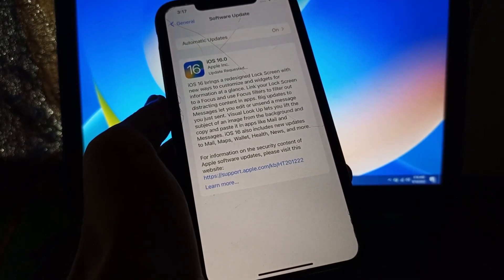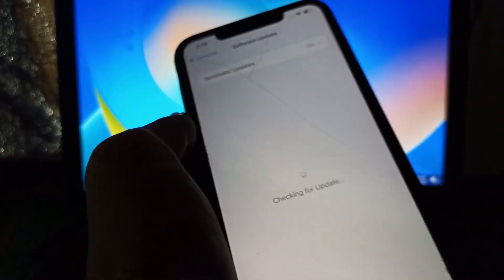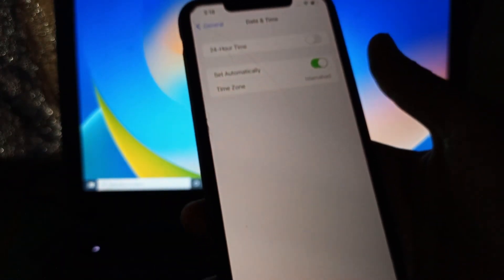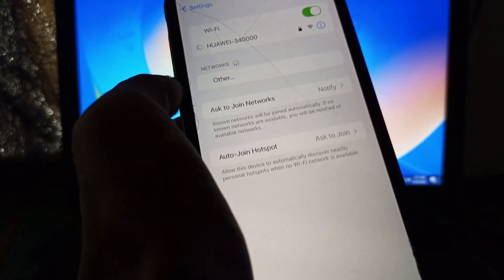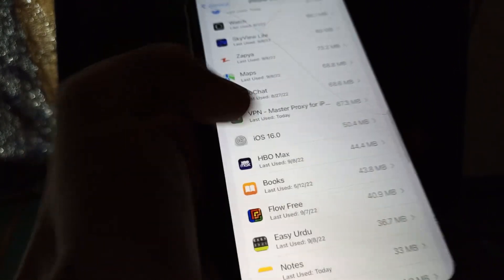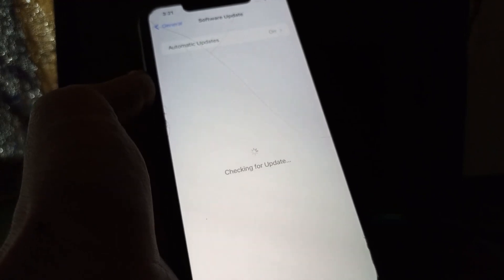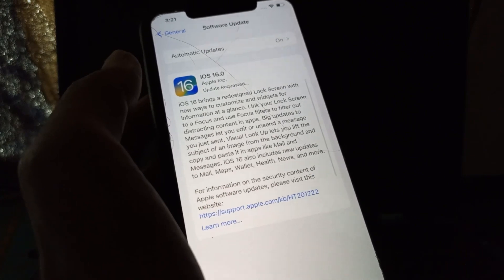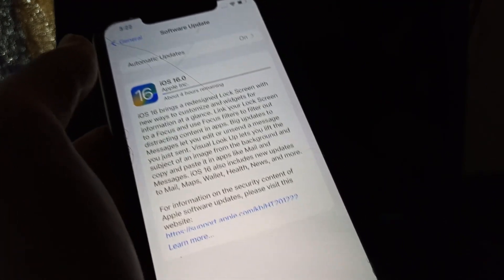Fix iOS 16 Stuck on Update Requested on iPhone & iPad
Repair 150+ iOS issues no data loss & downgrade iOS without jailbreak by using Joyoshare UltFix

Want to downgrade iOS 16 to iOS 15 without losing data--Try Tenorshare ReiBoot➤

[Solved] iPhone/iPad Stuck on Update Requested iOS 16

How to Fix iPhone Stuck on Update Requested - iOS 16